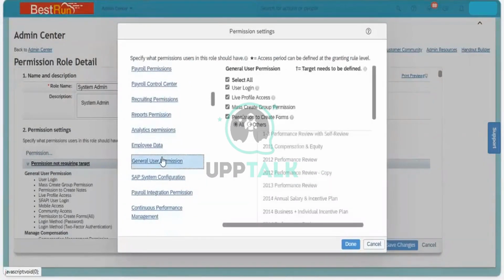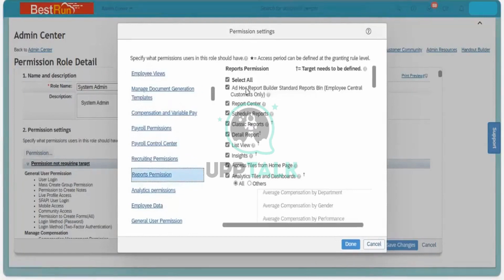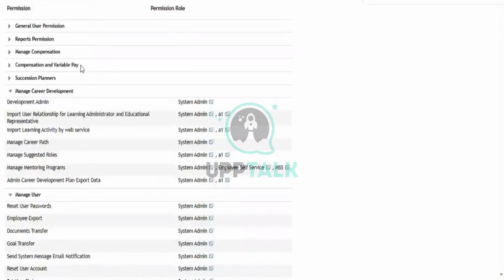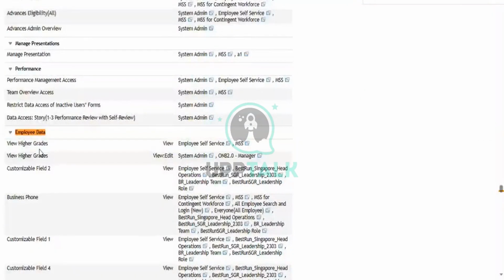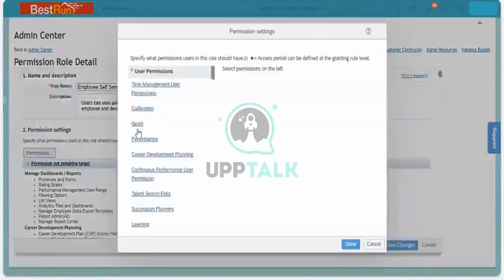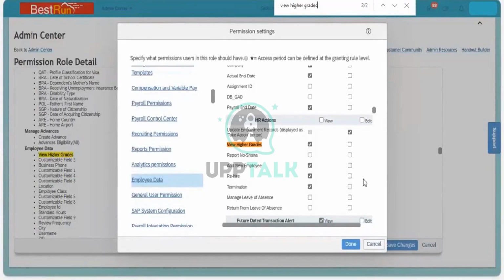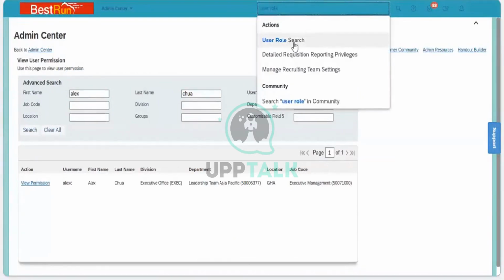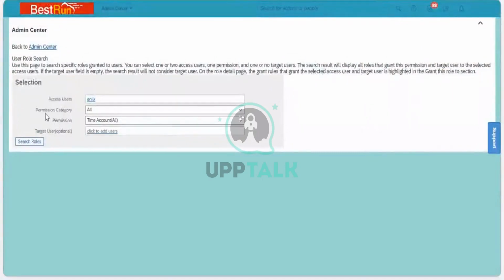Permission Search &Analysis in Sap SuccessFactors | SAP SuccessFactors Recruiting Tutorial | Upptalk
1. Discussion on searching for and managing user permissions in a system.
2. Focus on identifying the "Live Profile Access" permission and its assigned permission role.
3. The permission is found under the "General User Permission" category in the system.
4. Detailed view of "Live Profile Access" and its category at the system level.
5. Ability to expand the "General User Permission" category to explore subcategory permissions like "User Login Mask Creation Group Permission" and "Profile Access."
6. Each subcategory permission is linked to a specific permission role name visible in the system.
7. Access to all roles and associated permissions via "system permissions" and "permission roles" links.
8. Utilization of the "permission detail report" to analyze specifics of each subcategory permission rule and associated names.
9. Tracking of specific user permissions through "view user permission" and "permission" links.
10. Determination of the appropriate permission role for "Live Profile Access" by evaluating relevant role names associated with each subcategory permission based on specific requirements in SAP SuccessFactors.